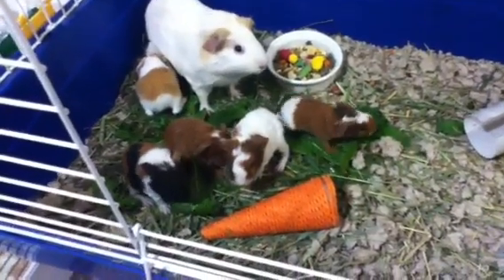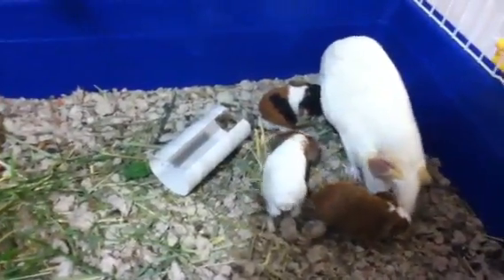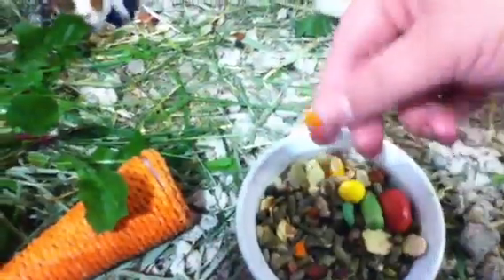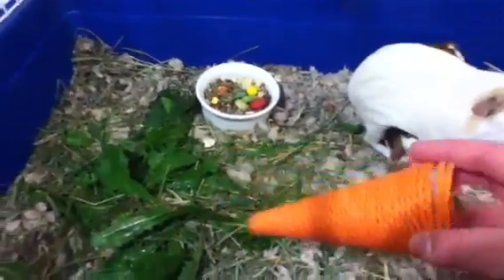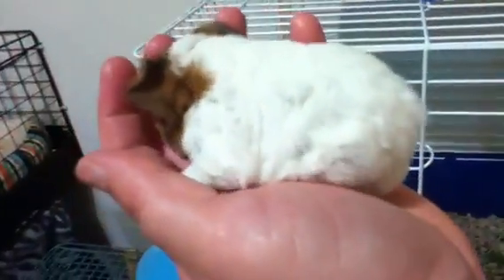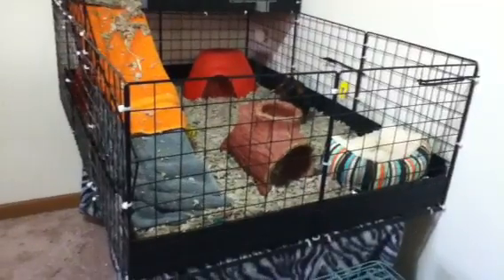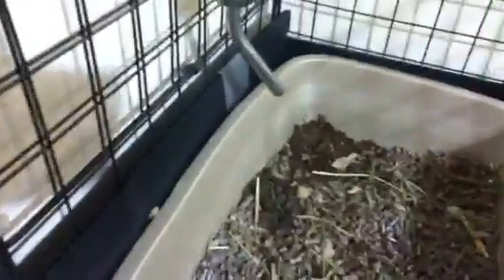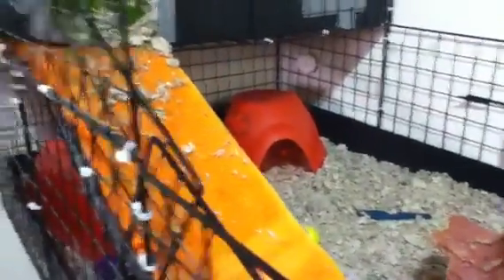Baby guinea pigs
3 day old baby guinea pigs. Some info on how I rake care of them.